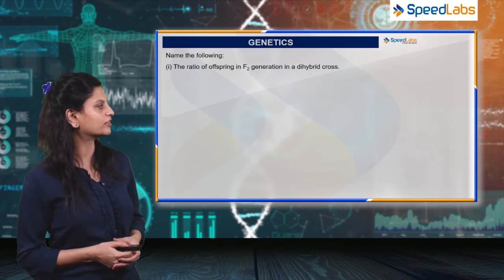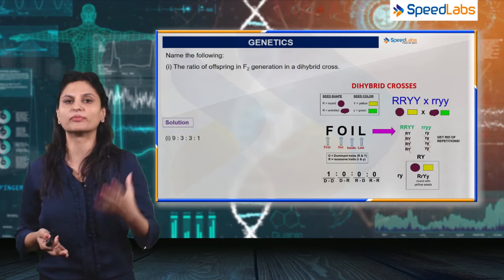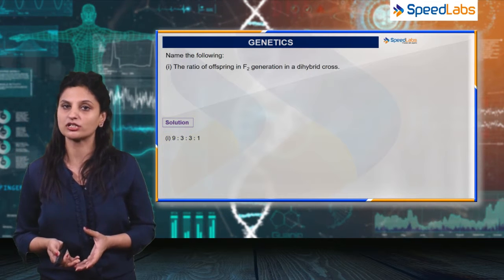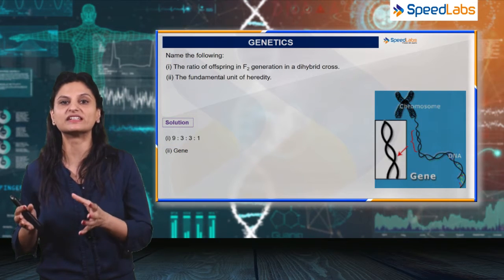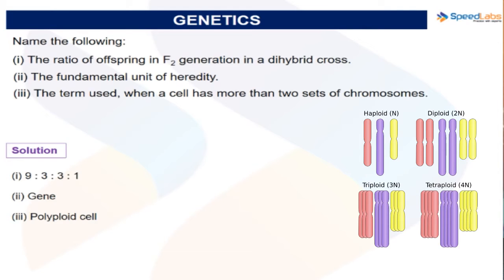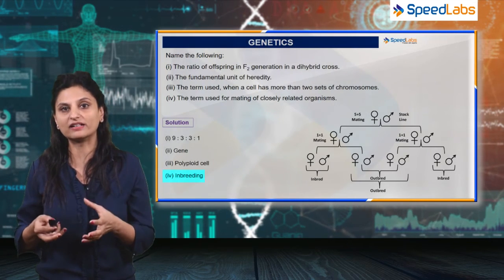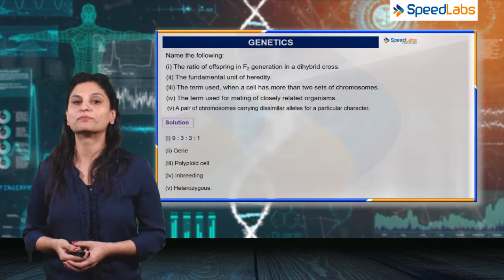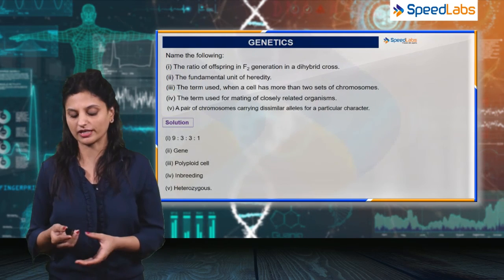ICSE | Class 10th | Biology | Genetics | Important Questions | OffSpring in F2 Generation